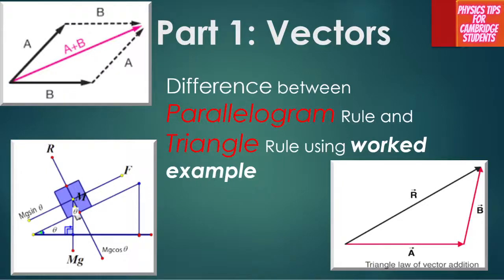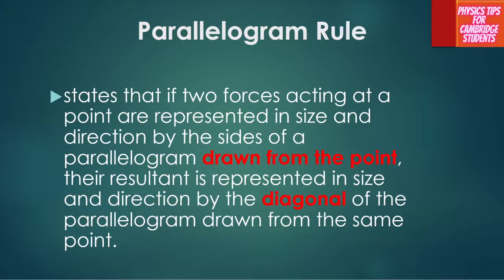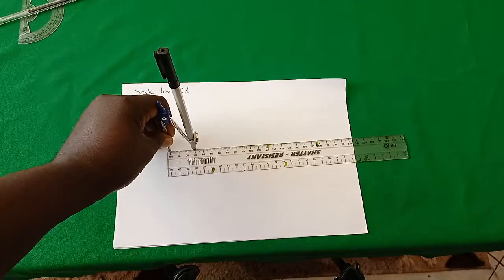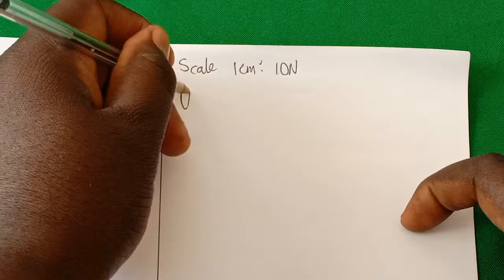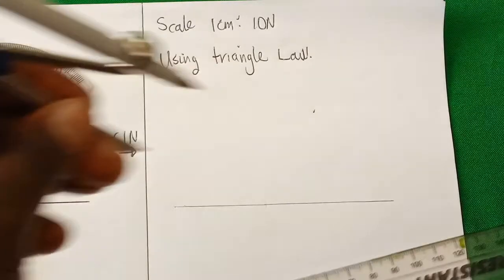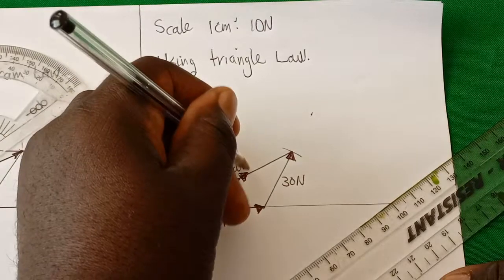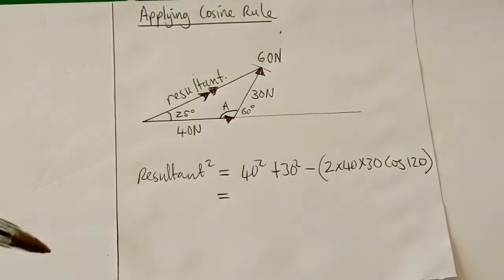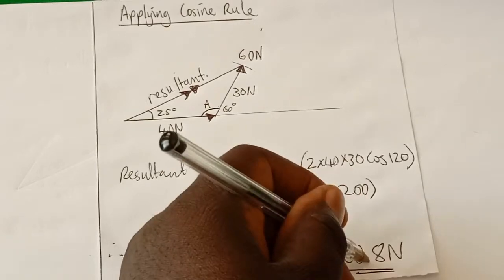Finding Resultants Of Vectors Part 1: Parallelogram Rule vs Triangle Rule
Using a worked example to show the difference between Parallelogram Rule and Triangle Rule, then verifying using the Cosine Rule.